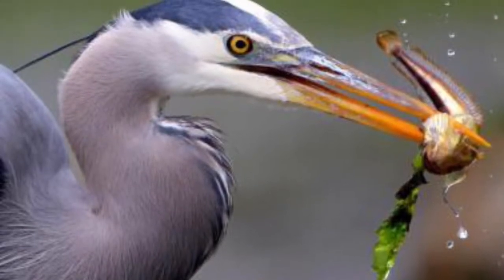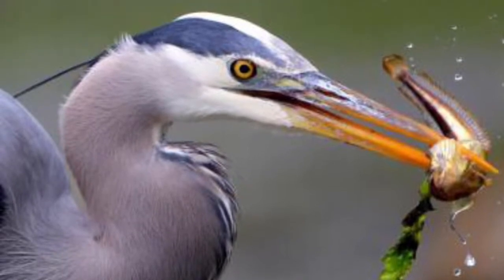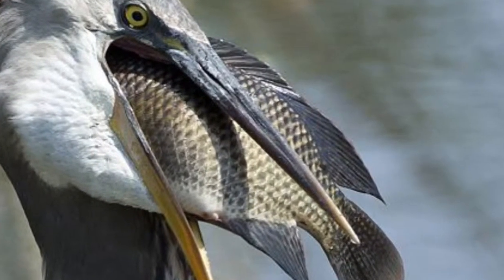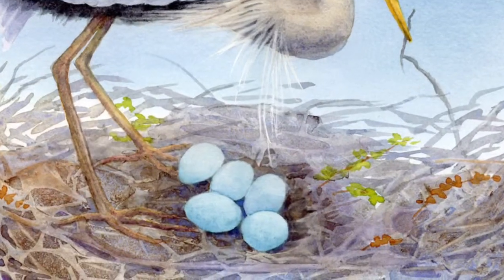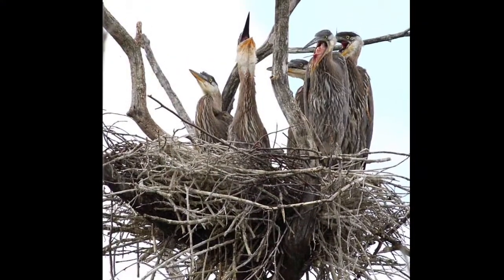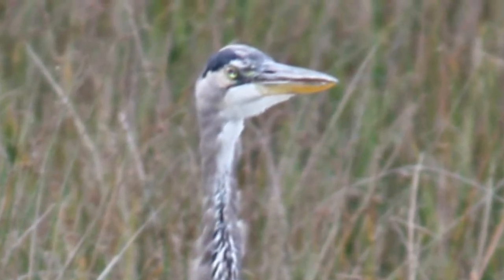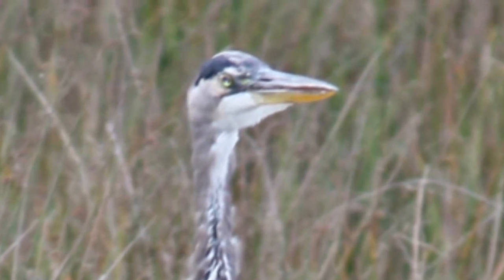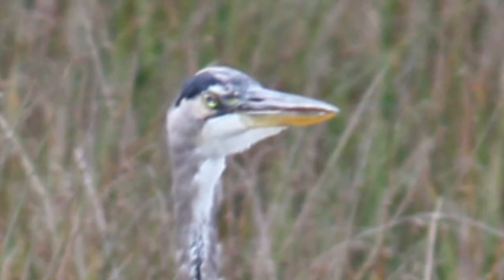Bella & Uma's Great blue heron report